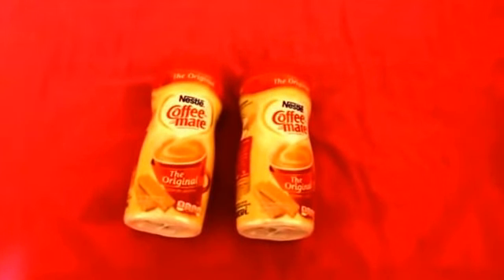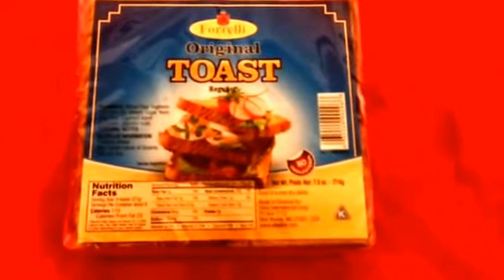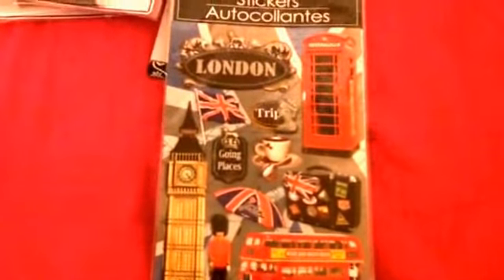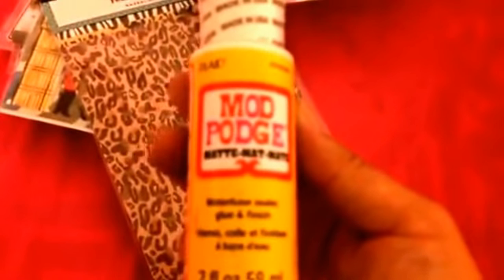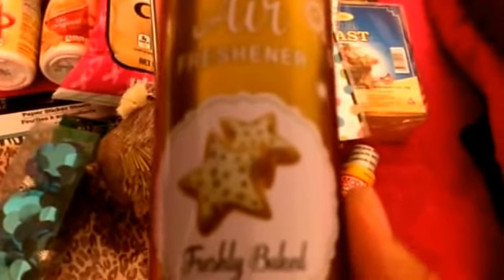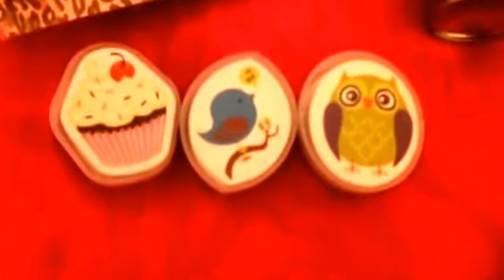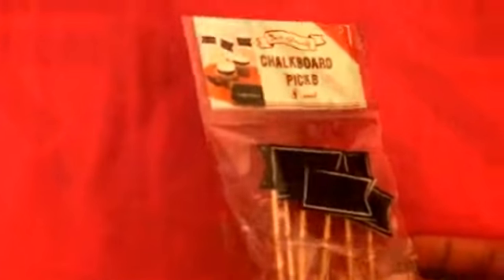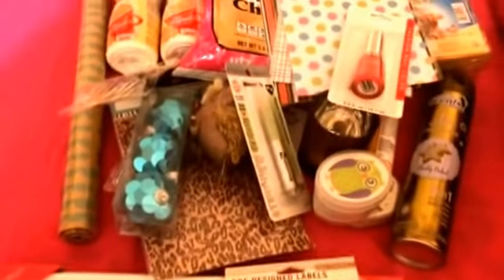Dollar Tree and Target collective Haul!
Another new edition of Dollar Tree and Target finds! -via YouTube Capture